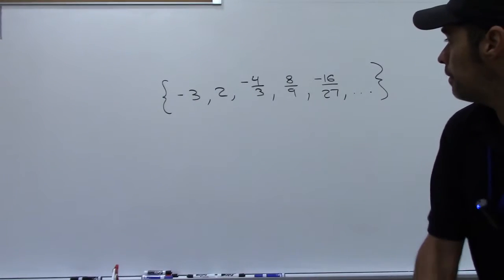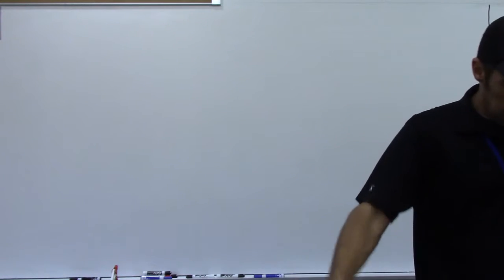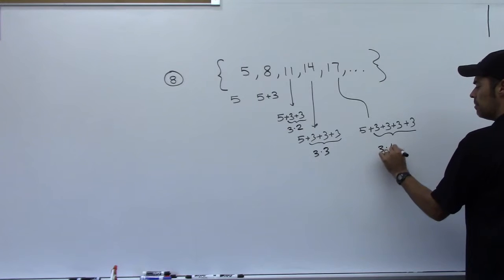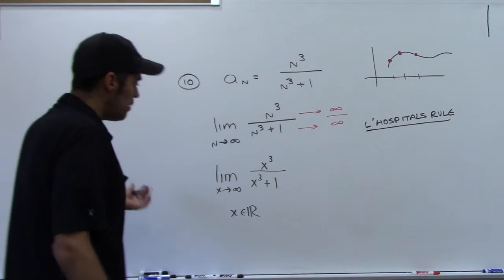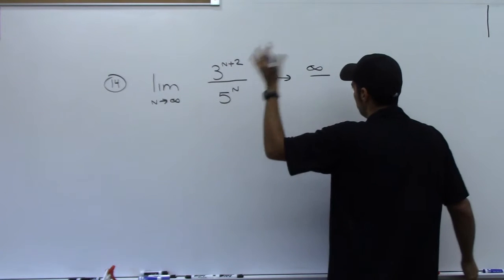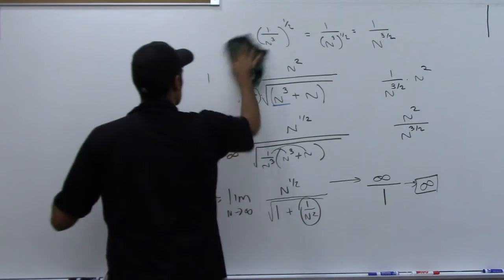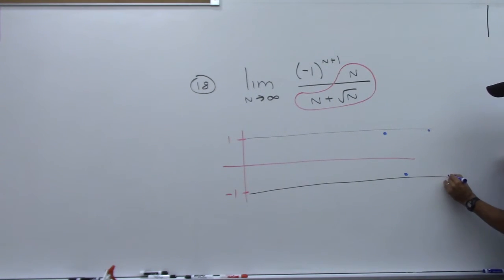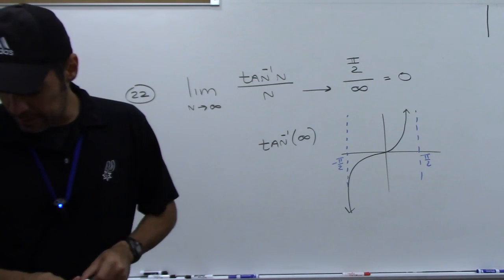2414 HW Solutions 8.1 Sequences Part 1 of 3